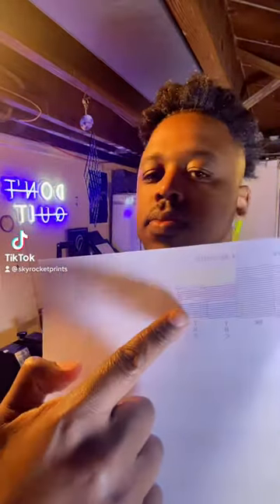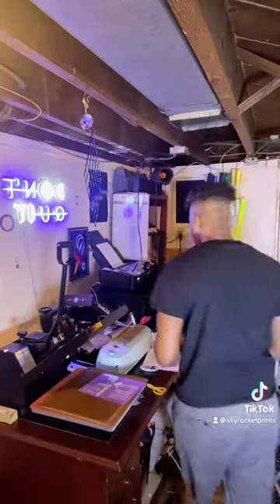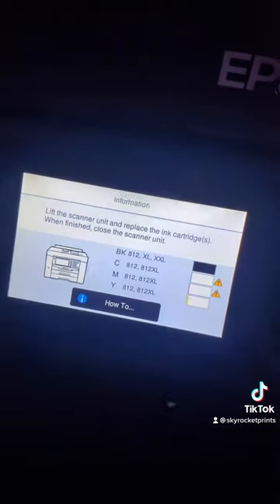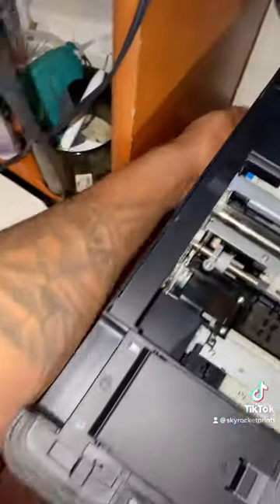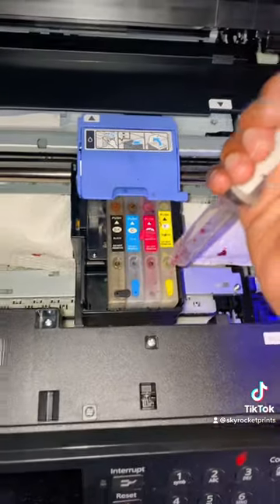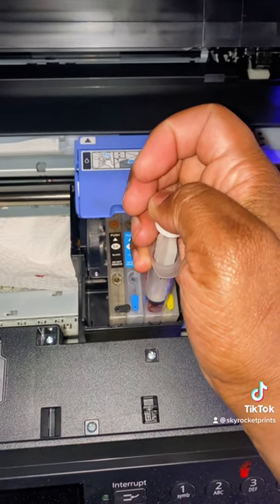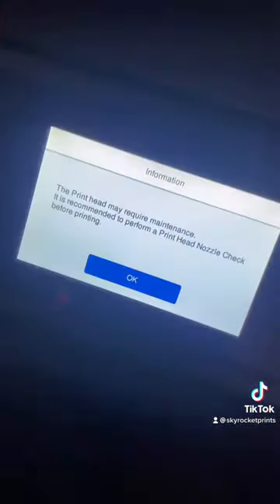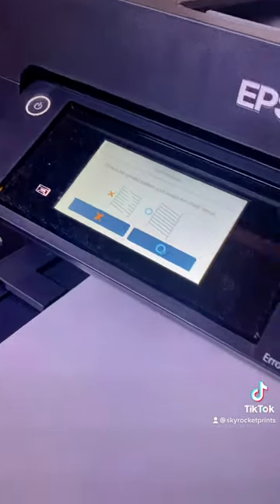FIXING SUBLIMATION PRINTER PART 1